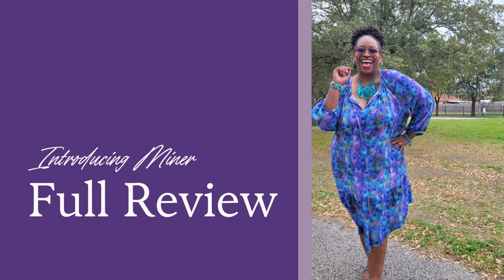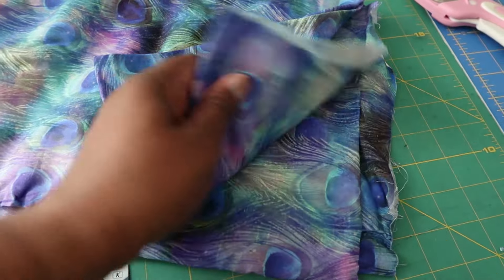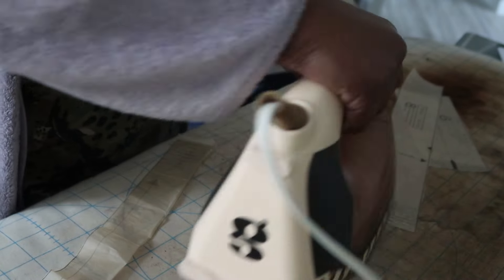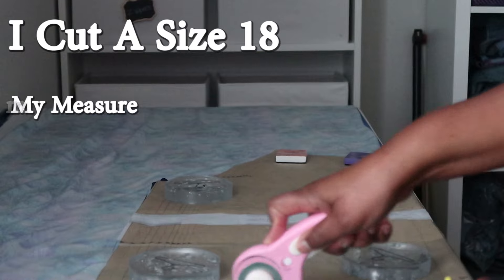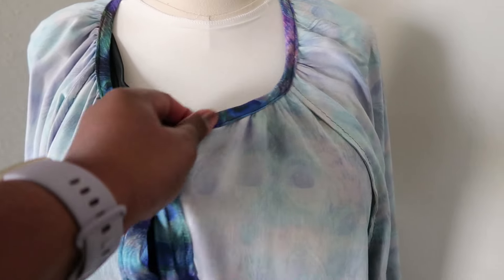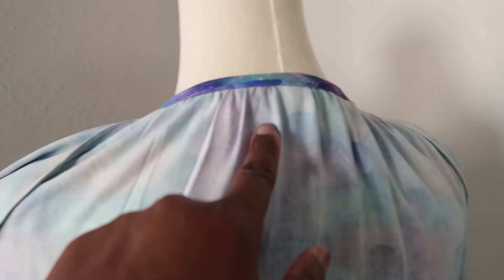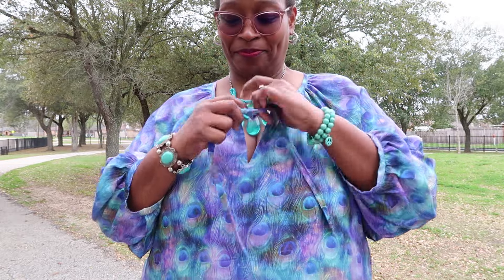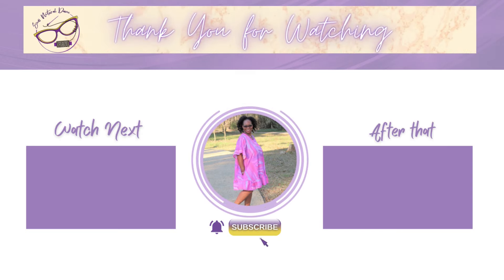[769]NEW Minerva Kit||True Bias Roscoe Blouse & Dress Pattern Review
Welcome to a @MinervaDotCom  New Minerva Kit review of the True Bias Roscoe Blouse & Dress Pattern.  This was a VERY easy make and made even more easy was the ability to have everything in one kit.  Enjoy the review and let me know what you think.

1.  Minerva Peacock Nebula Viscose Challis
2.  My Minerva Blog Post
1.
2.
3. Read all about here and you can still shop enamel pins and garment labels
4. Where to Shop The Fabrics
5. Where to Shop The Garment Labels
4. Patterns Suggested For Plus Size & Weightloss Where Else You Can Find Me: Instagram